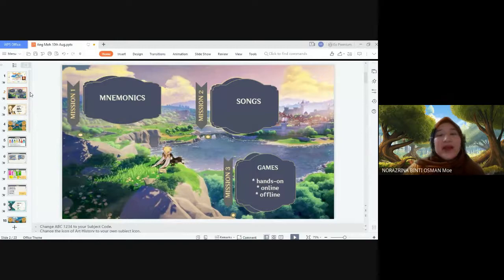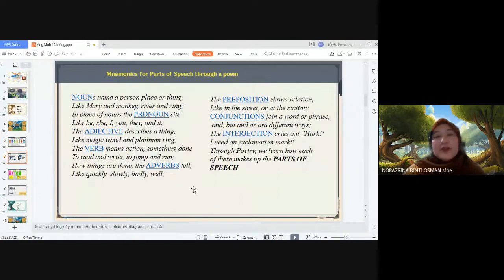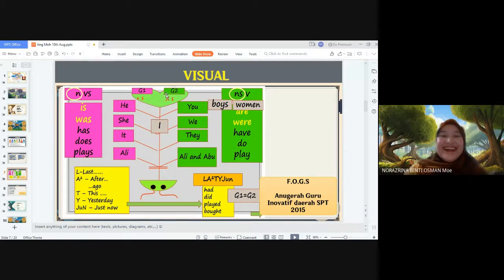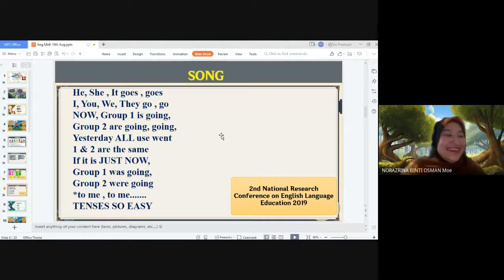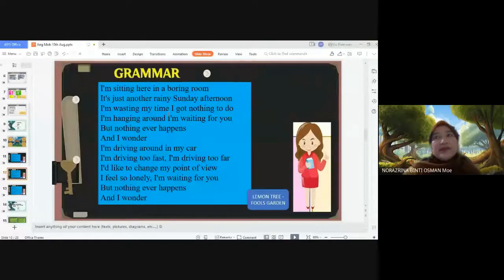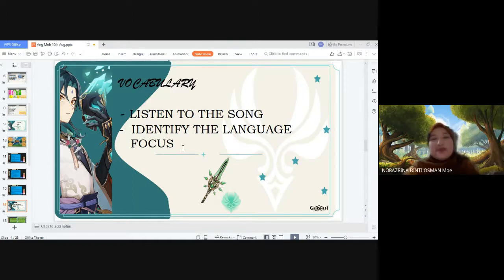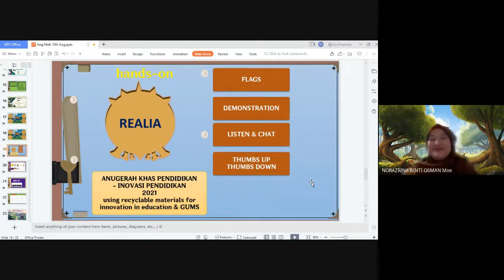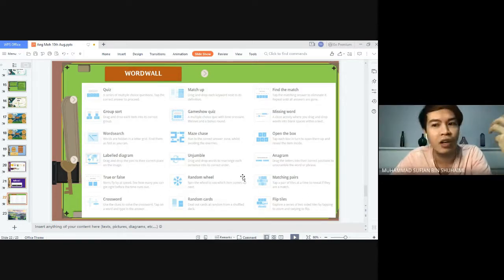Chit Chat Ang Moh 1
A casual night slot of sharing ideas by Penang English Master Trainers. Come and join us for a different vibes of online teaching. Please be informed that the sharing solely is what the speakers have tried out in their own online classroom. Click on with an open mind and hope you enjoy our Chit Chat Ang Moh! Have fun!